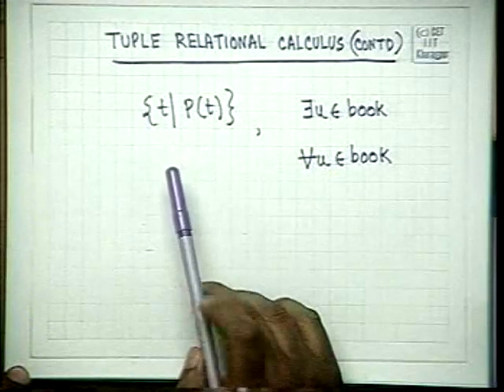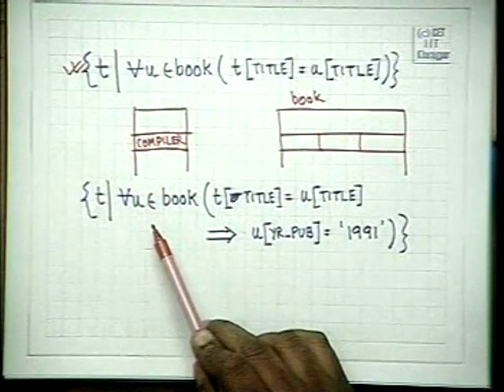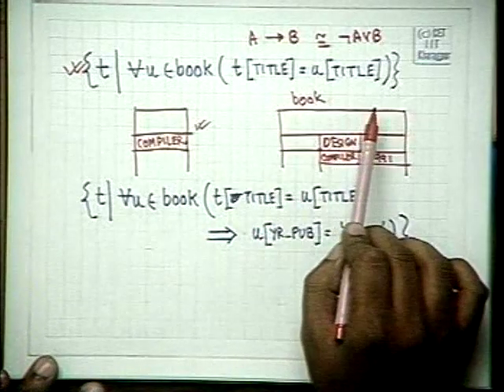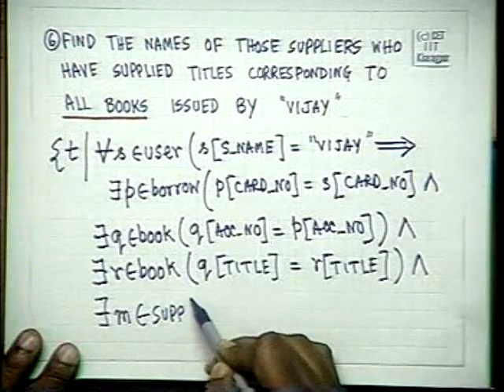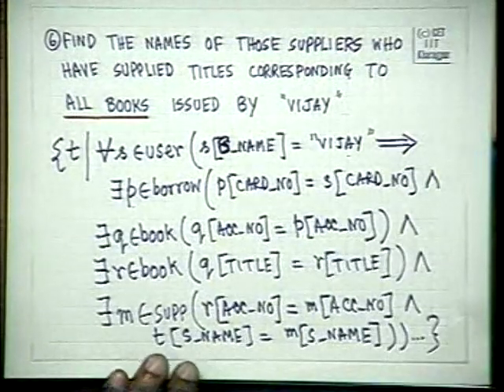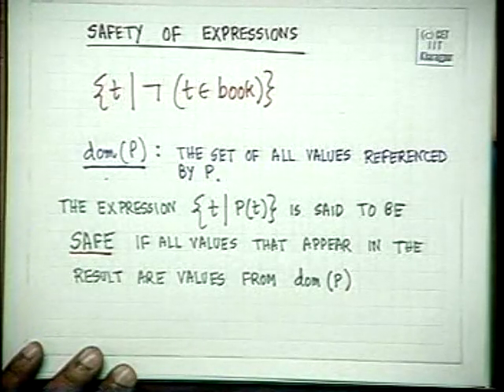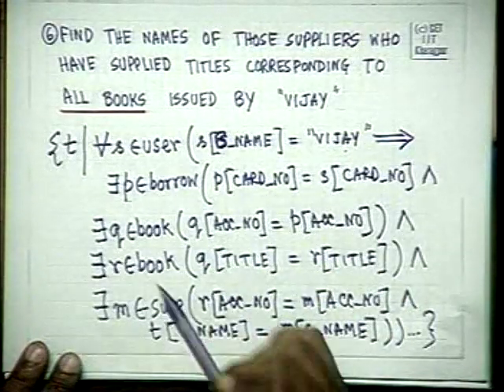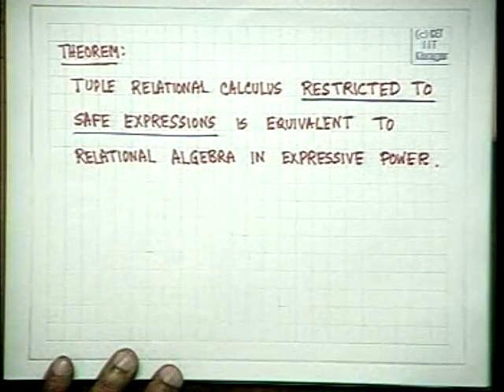Lec#09-Relational Calculas-2